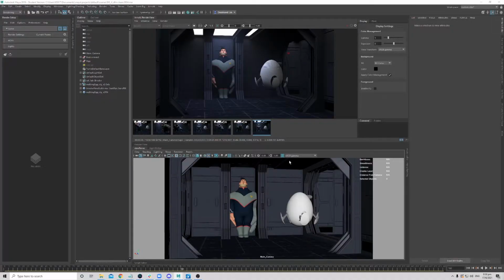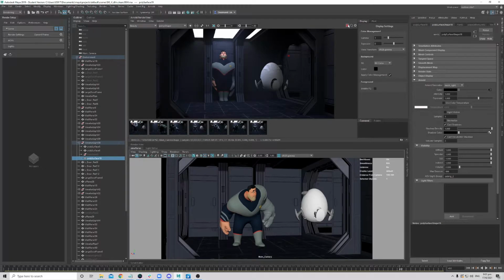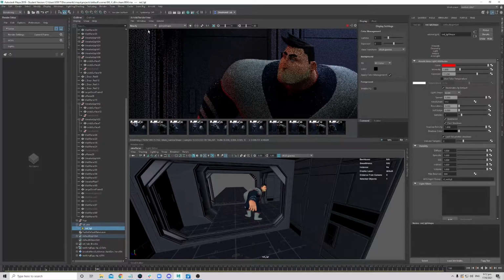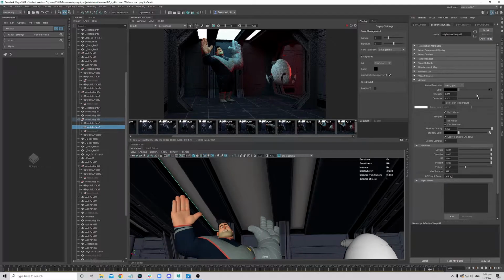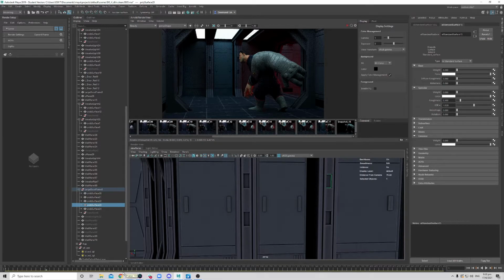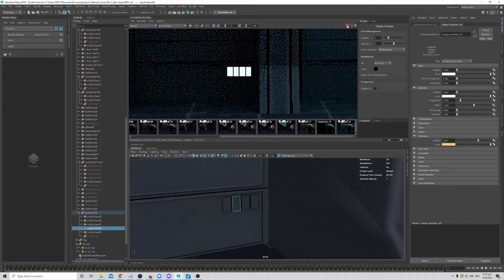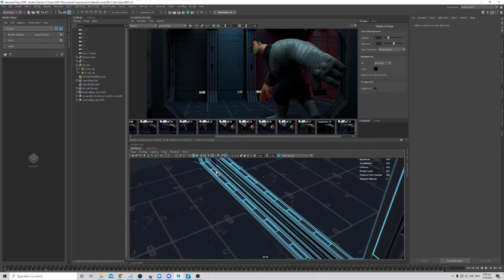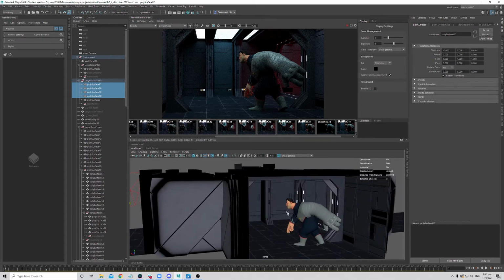【Lighting with DLIN】Episode 4 - Continuing to Refine and Beauty Light the Scene Part 2/4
Today we are trying to finalize all the lighting changes. Adding in a few more lights to further push the aesthetics of the shot and also some rebalancing of our lights as well as their colors.

This video was initially 1.5hours long and I've split it into 2 sections for better digestion. So the later part of this video will be uploaded in the next few days where we will cover the render layers set up etc.

Thank you for watching and if you enjoy the content or want me to do more of such related content or have any questions, please feel free to drop them in the comment section. I will definitely look through all of them and reply them as much as I could!

Again, whatever technique used is solely based on my personal preference, it's by no means saying that this is the 100% right way of doing things and if you have a better approach, please do share it with me too!

Animation shot by: Matthew Cabalinan